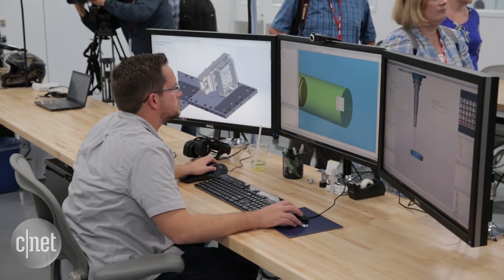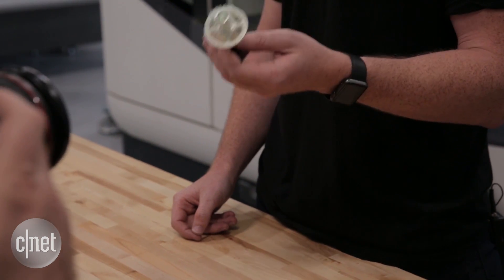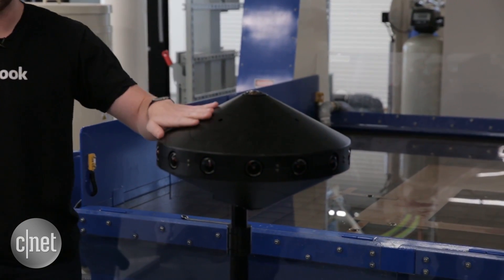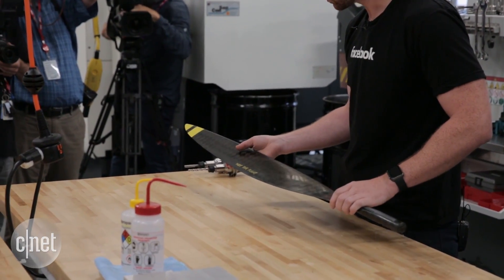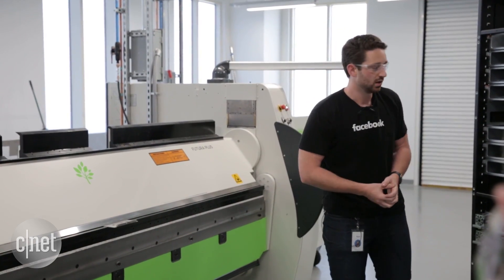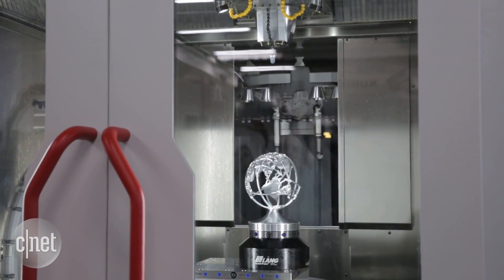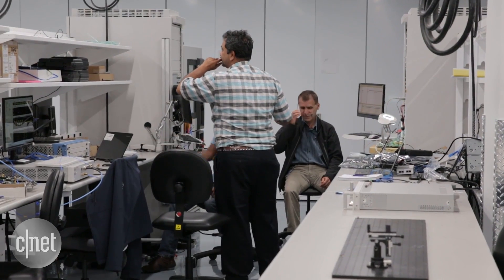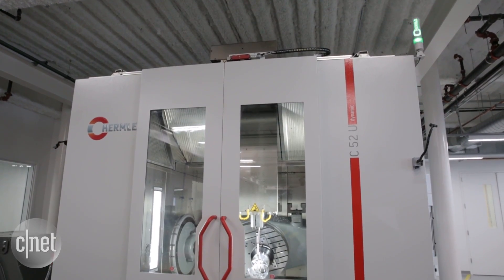Inside Facebook's new hardware lab (CNET News)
Yes, Facebook does hardware, and now it has a 22,000-square-foot lab where teams can collaborate, create prototypes and test hardware for VR, expanded internet access and data storage. Take a tour with CNET.